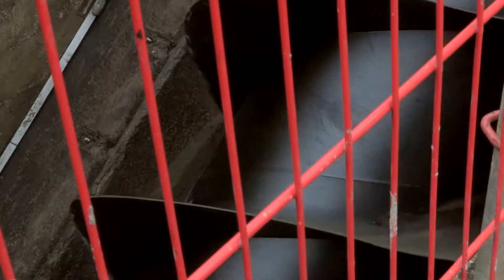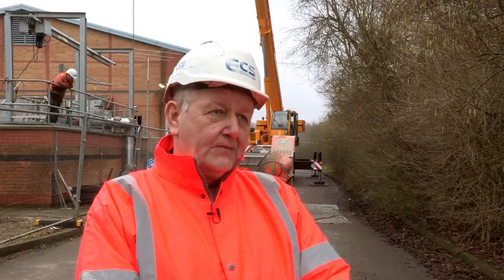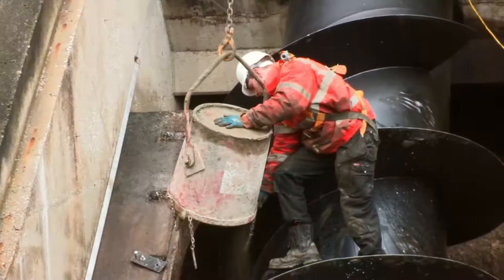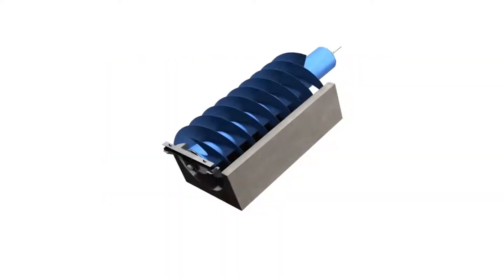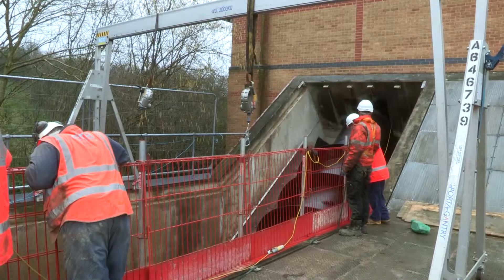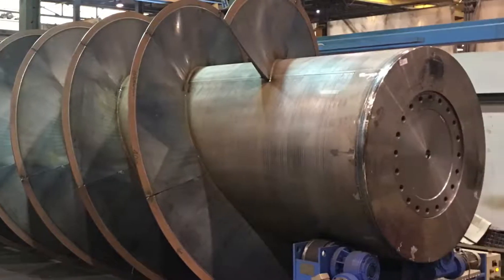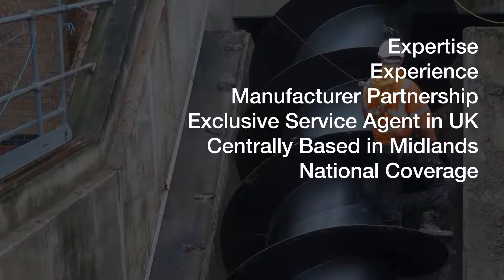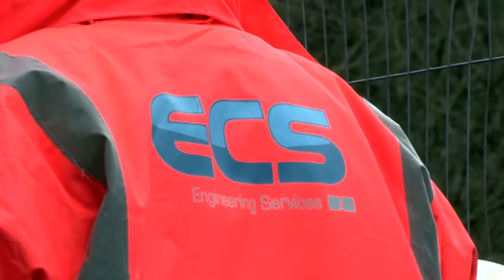ECS Mansfield Archimedes Screw replacement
Three Archimedes screw pumps at the inlet of Severn Trent Water’s Mansfield Sewage Treatment Works required replacement, NMCNomenca contacted ECS Engineering Services to source and install new pumps.
ECS was recently commissioned by the Environment Agency to design, supply and install a new bridge at their site at Mapledurham on the river Thames. The project was to replace an existing aging bridge structure that was also strategically hampering other important upgrade and maintenance work required by the Environment Agency. Unlike traditional bridge structures however, this one is made from an innovative, maintenance free composite material with a 50 year guarantee.